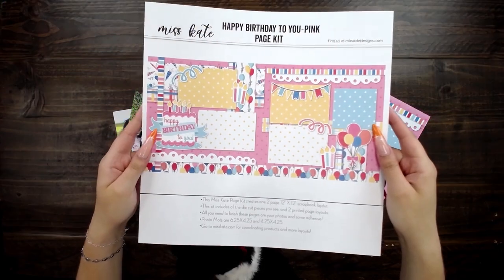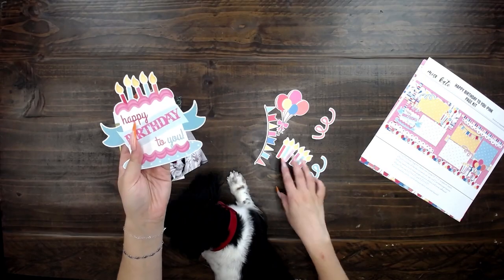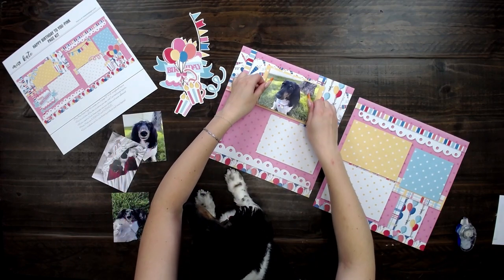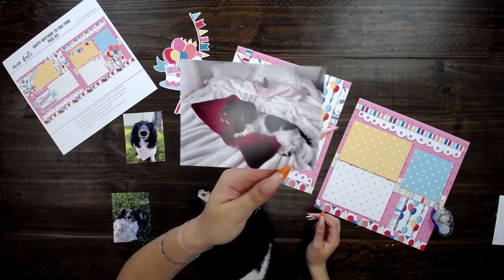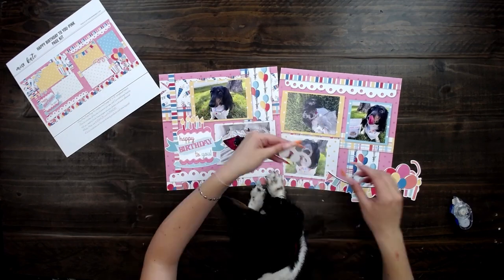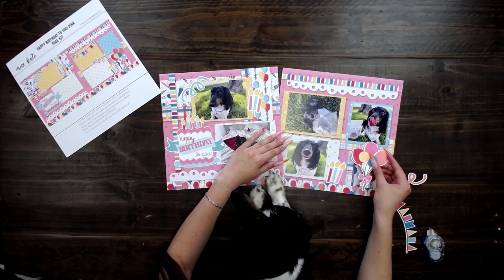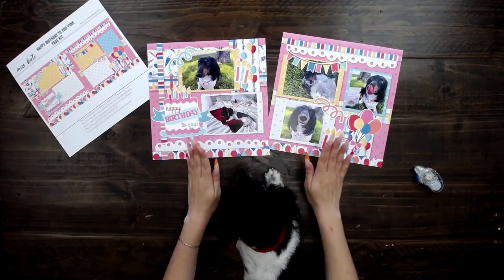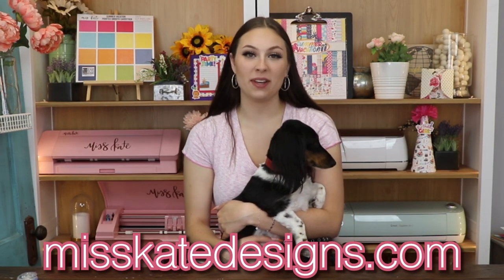Happy Birthday to you Pink - Pagekit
Join Gracie and Ladybug while they show our Happy Birthday to you Pink Pagekit.
You will discover and love, that all of the pattern paper designs are pre-printed and completed for you!  No more cutting long strips of pattern paper and gluing them together.
We left the fun part for you!
1-Arrange your pictures on the photo mats
2-Arrange the included Die Cuts
3-Use adhesive to complete your kit
4-You are done!

LINKS!!